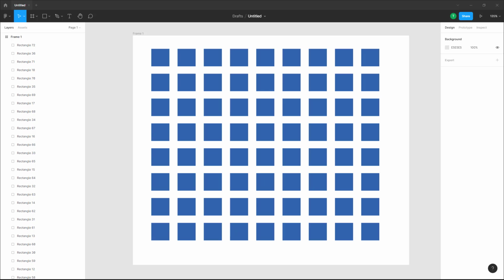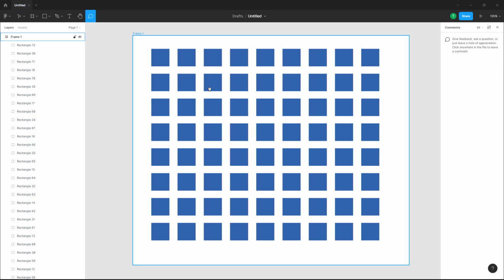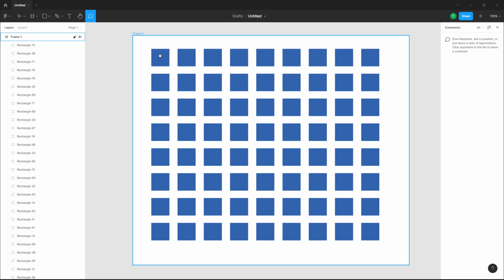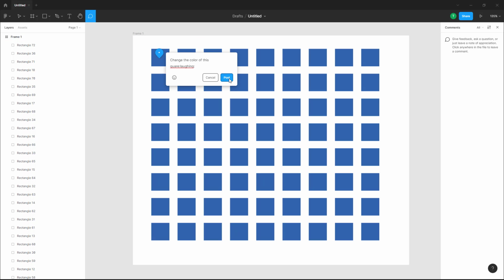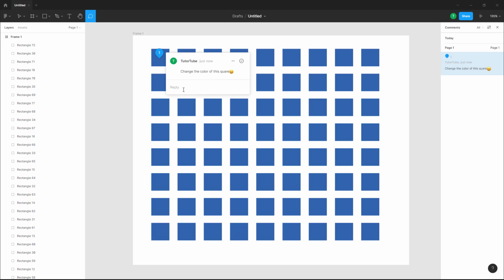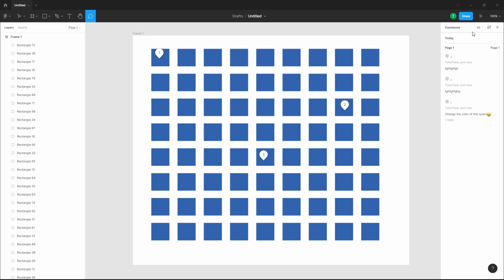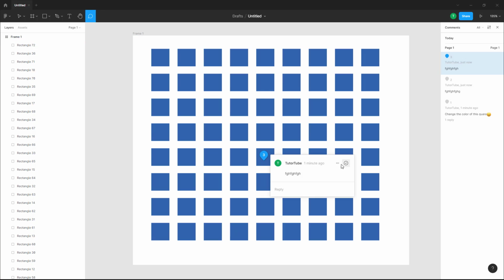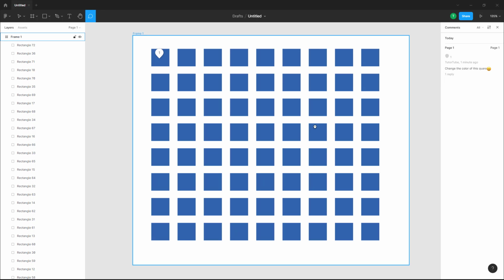Figma Tutorial - Lesson 44 - Adding Comments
In this tutorial, we will be discussing about Adding Comments in Figma